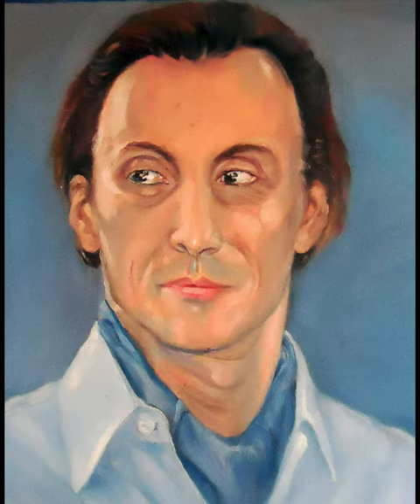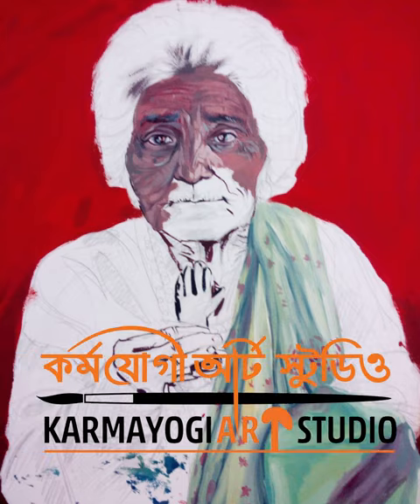Portrait Painting//Painting a Face//oil color painting// water color painting// Acrylic painting//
রংতুলিতে আপনার ভাবনাকে আমরা বাস্তবায়ন করতে চাই ।
কর্মযোগী আর্ট  স্টুডিওতে আপনাকে স্বাগতম ।
আমাদের আজকের বিষয় .

               karmayogi art studio
              phone- 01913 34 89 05

আমাদের অন্যান্য কাজ গুলো দেখতে নিচের লিংকে ক্লিক করুন-